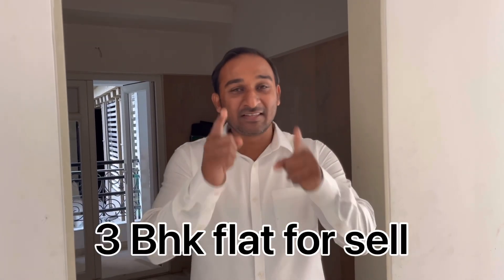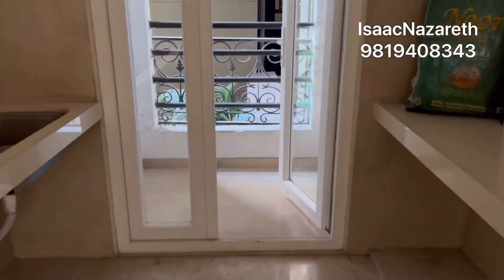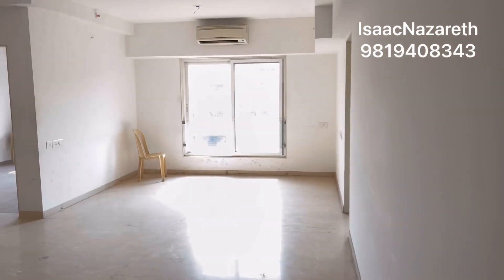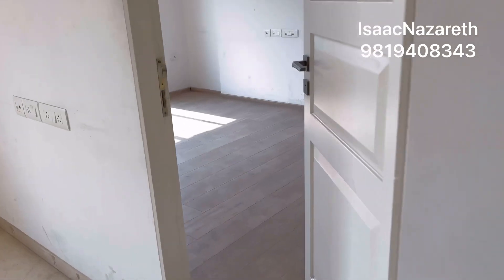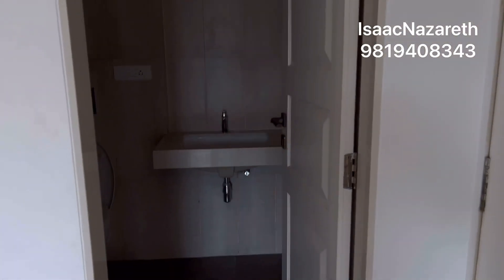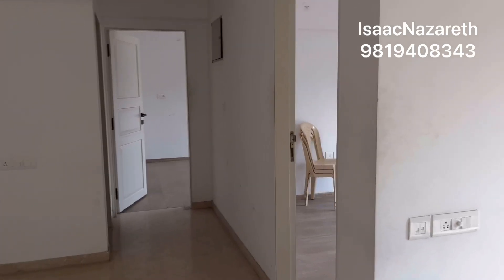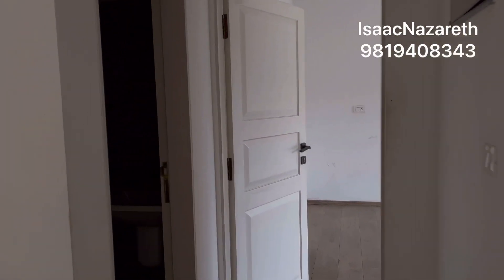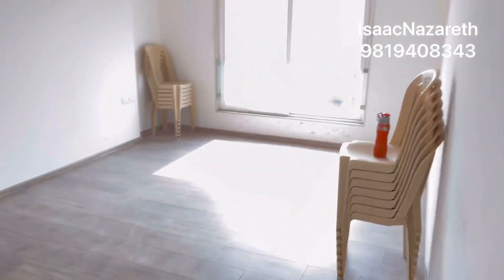Paris at bkc 2 an 3 bhk avaible for sell .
Pricing 38500/- Per sqft

2 BHK (6 Variants)
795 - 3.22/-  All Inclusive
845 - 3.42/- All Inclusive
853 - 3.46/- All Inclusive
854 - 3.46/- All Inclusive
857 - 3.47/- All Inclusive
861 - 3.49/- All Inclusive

2.5 BHK (5 Variants)
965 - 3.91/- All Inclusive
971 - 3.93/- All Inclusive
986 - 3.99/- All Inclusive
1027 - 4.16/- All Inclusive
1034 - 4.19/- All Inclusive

3BHK (2 Variants)
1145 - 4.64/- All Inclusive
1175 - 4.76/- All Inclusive